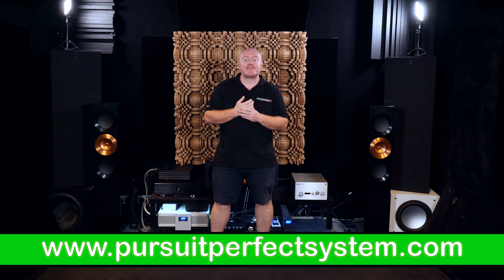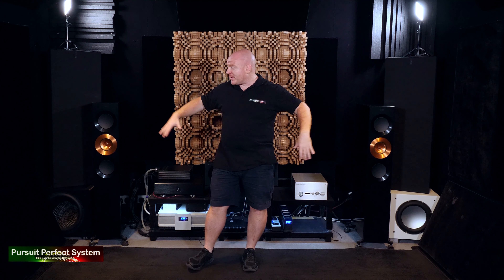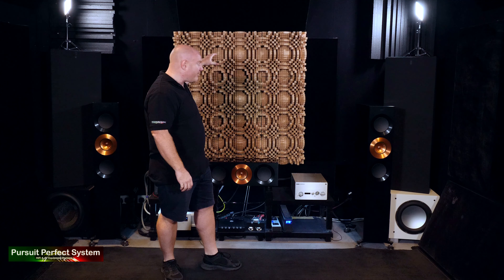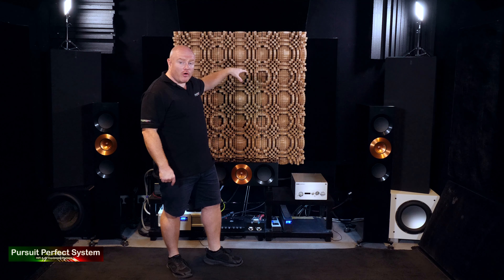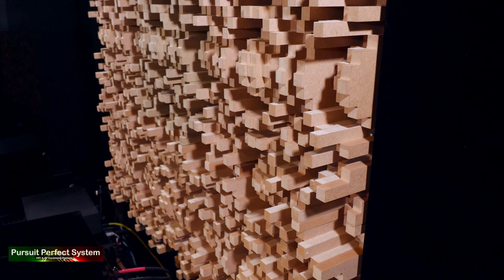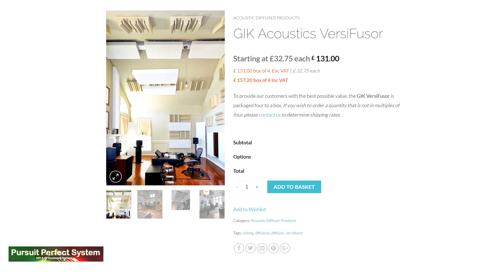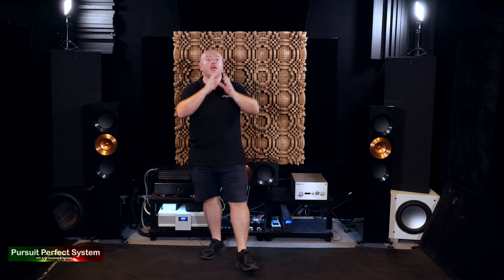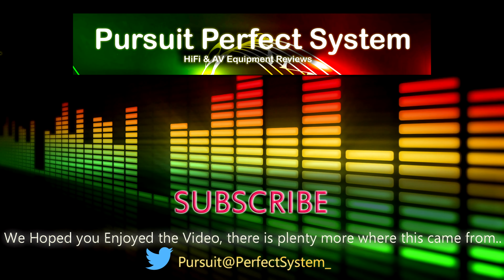UNVEILED NEW ACOUSTICS "Reference NO Compromise Real World" Review DOLBY ATMOS Home Cinema System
In this video I conclude my "UNVEILED" series of videos, where I have been talking and showing all the changes and upgrades I have made in my listening room as part of the Dolby Atmos Upgrades I have made to my Review Home Cinema System

In this video I concentrate on and talk about the changes I have made to the rooms acoustics - in particular I talk about the 9 GIK Acoustics Gotham Diffusors I have added to the front wall.

Video Equipment